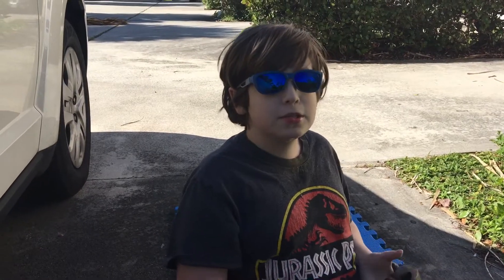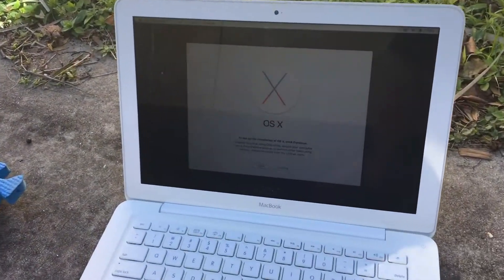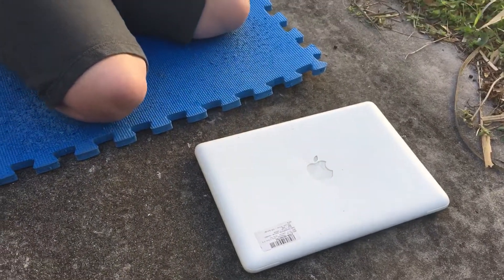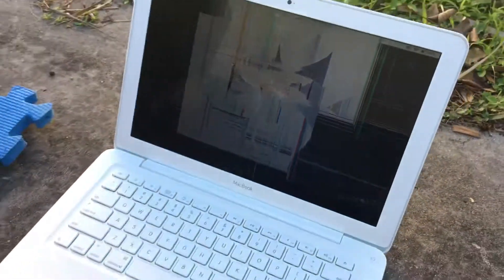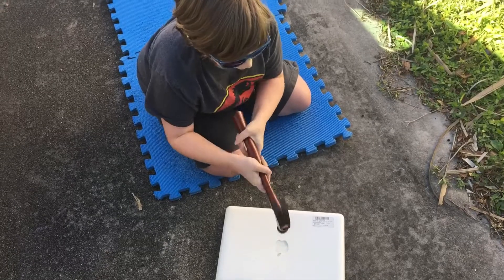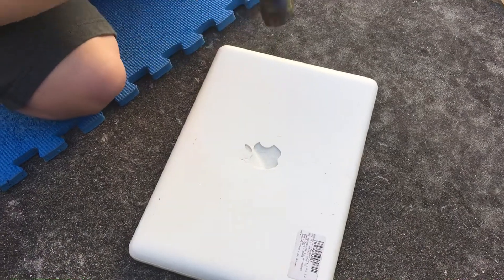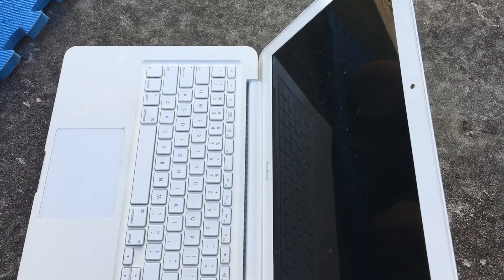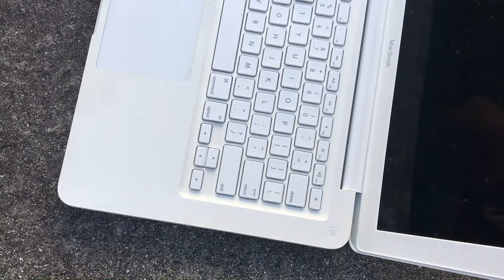MacBook repair part 1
Nothing really to say